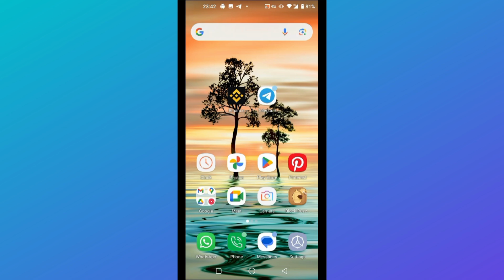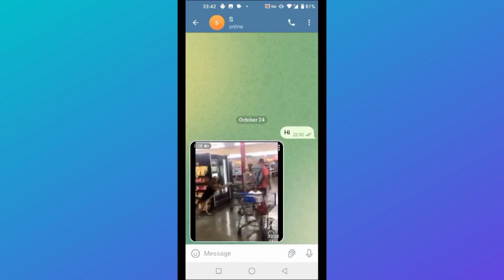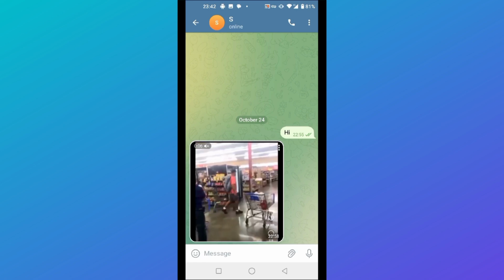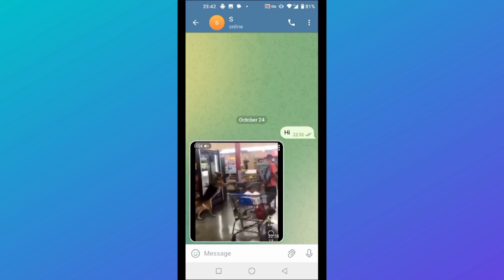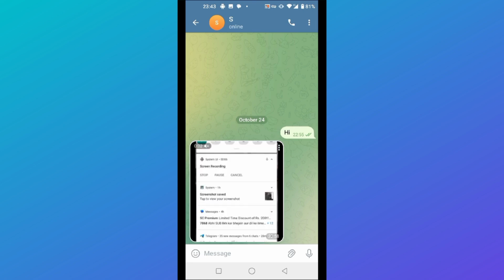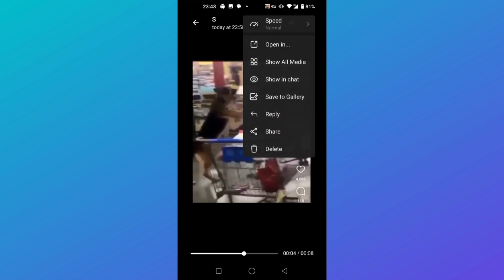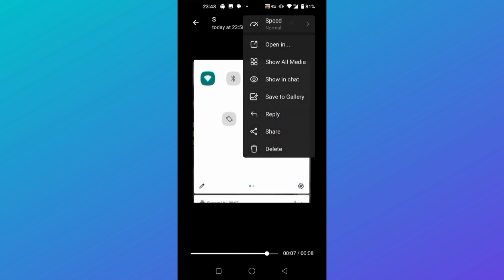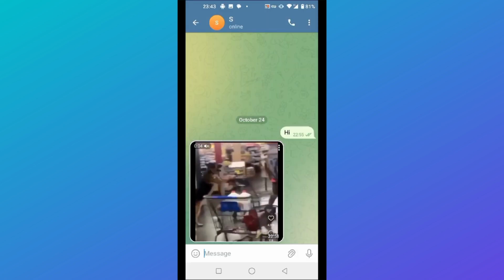How to EASILY Watch Telegram Videos In-App Without Terabox (2025 | FULL GUIDE)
In this video I'll show you how to watch telegram videos without terabox. The method is very simple and clearly described in the video. Follow all of the steps & XYZ